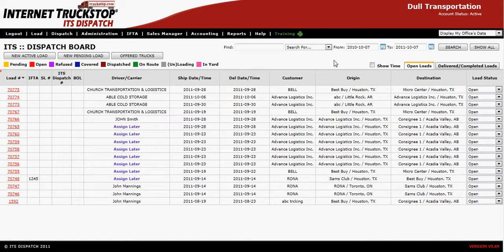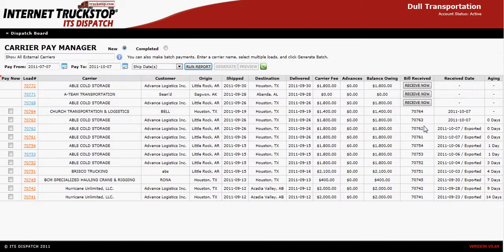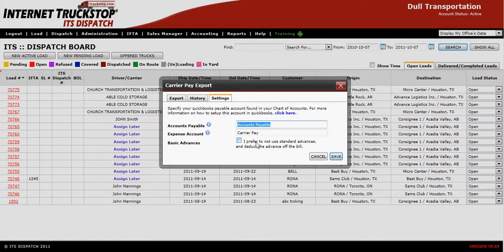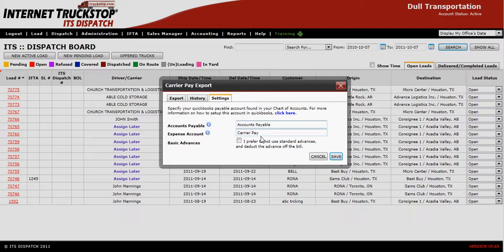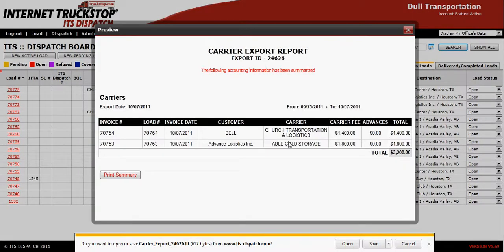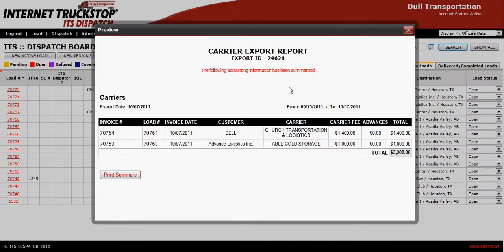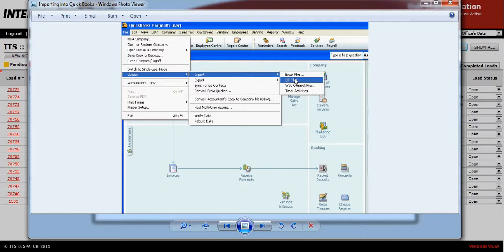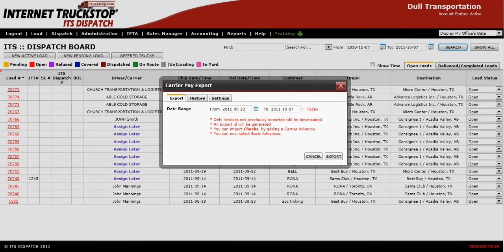Dispatch Programs| Exporting from ITS Dispatch to Quick Books (Carrier Payables)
Exporting from ITS Dispatch to Quick Books (Carrier Payables)